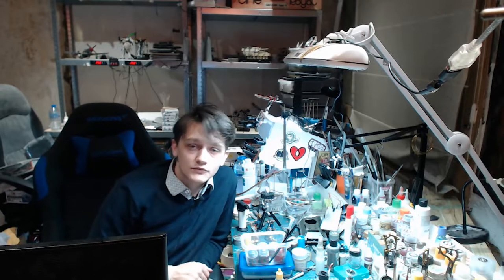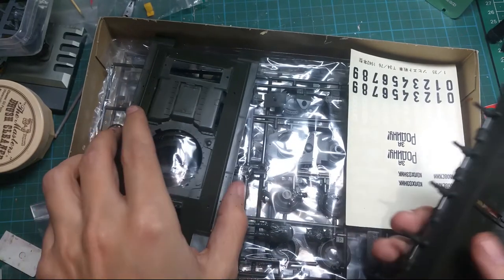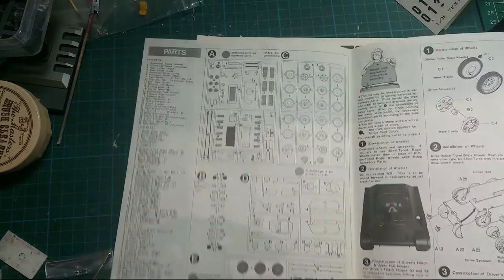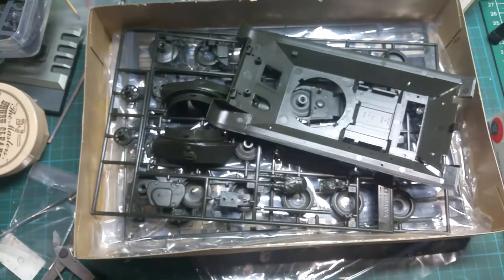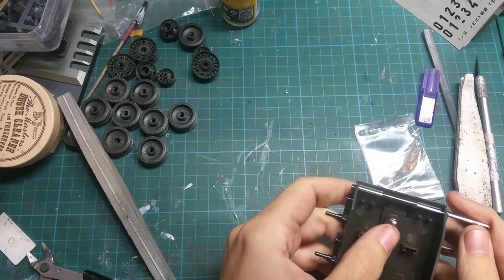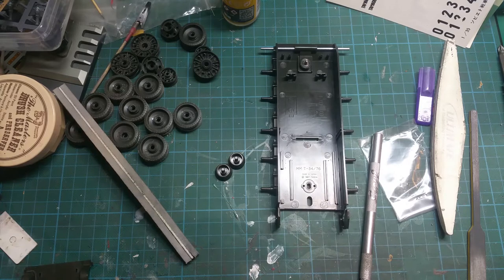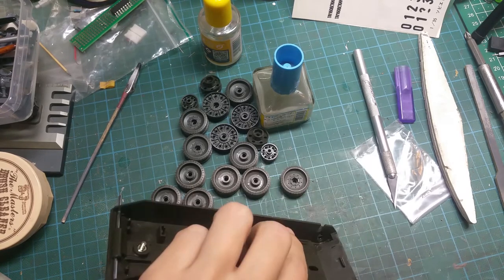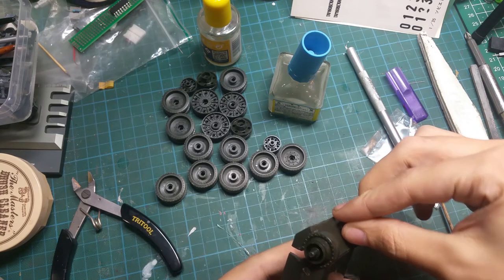Tamiya's 1/35th T34/76: Part 1, Lower Hull assembly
In this first part of a new series we're taking a quick look at box contents and then on to lower hull assembly. Hope you enjoy !